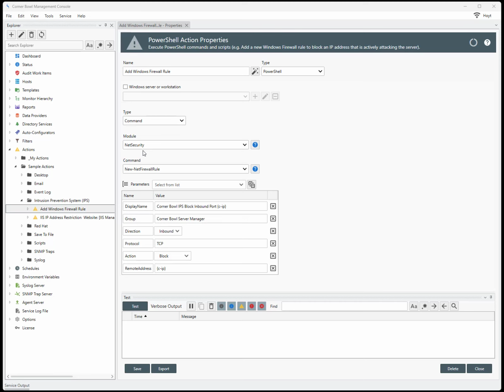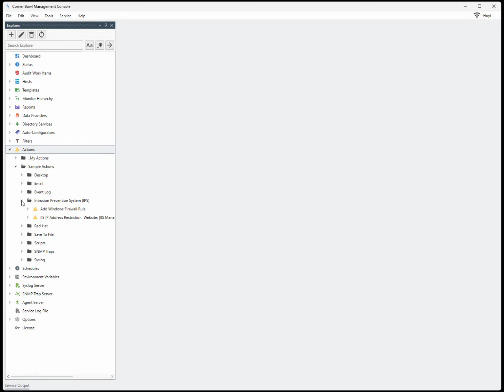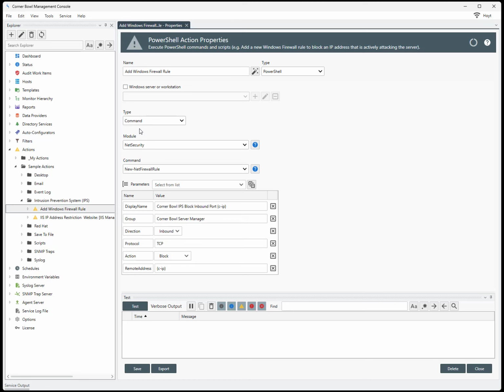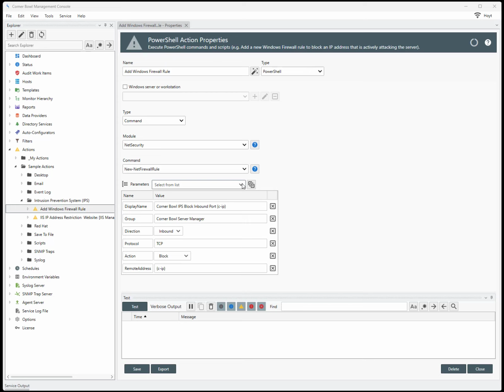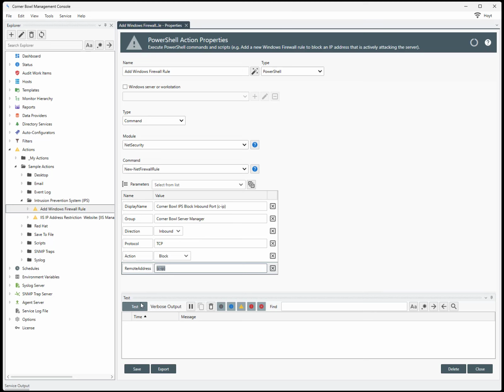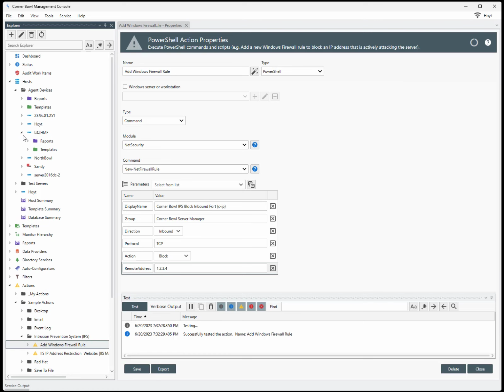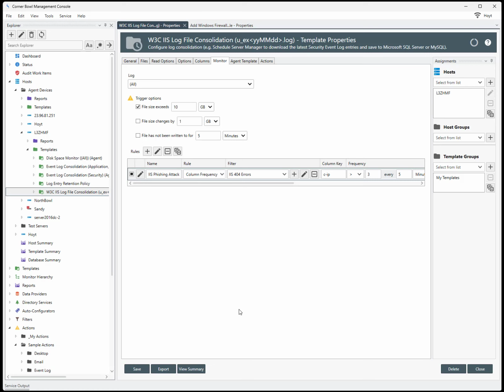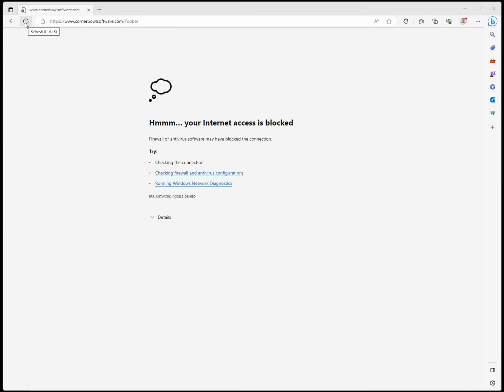How to Automatically Add a Windows Firewall Rule When a DoS or Phishing Attack is Detected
I am going to show you how to automatically add a new Windows Firewall Rule when a DoS or Phishing attack is detected with Corner Bowl Server Manager.